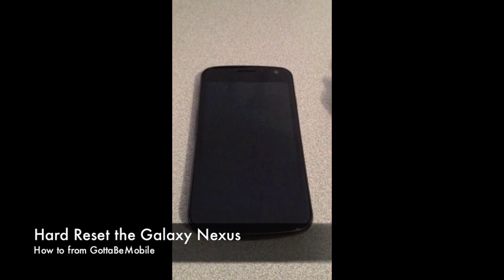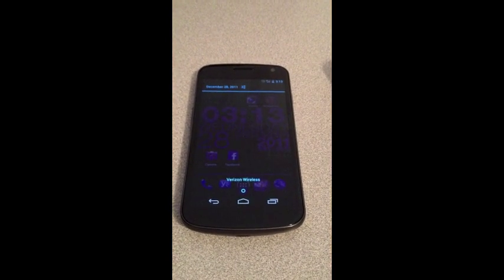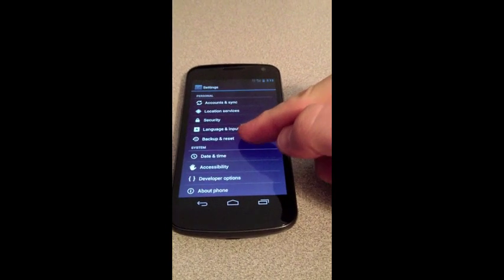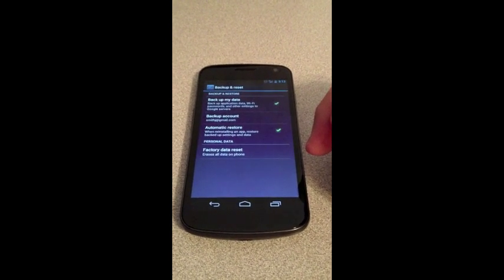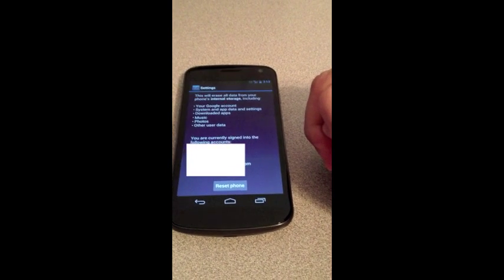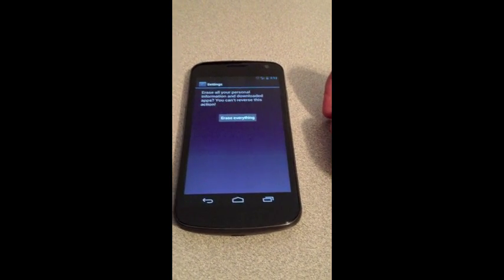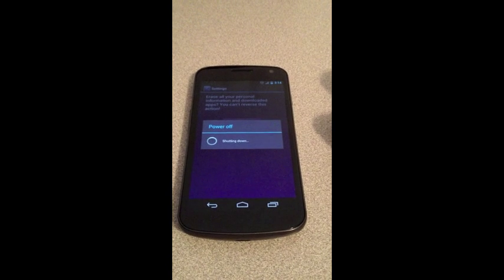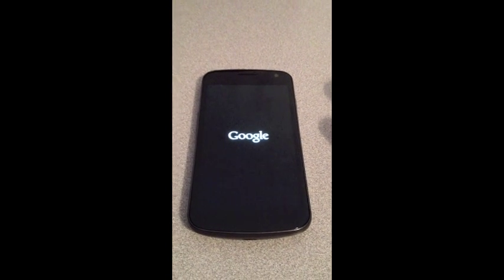How to Hard Reset the Galaxy Nexus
Reset your Galaxy Nexus to factory settings with this simple guide.